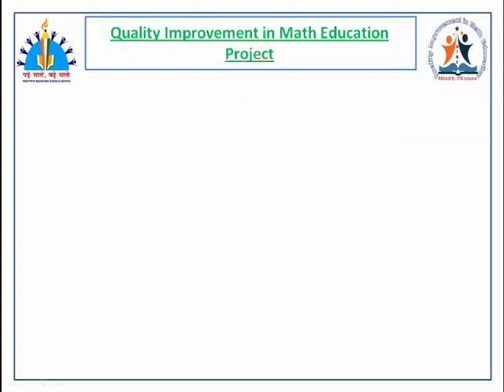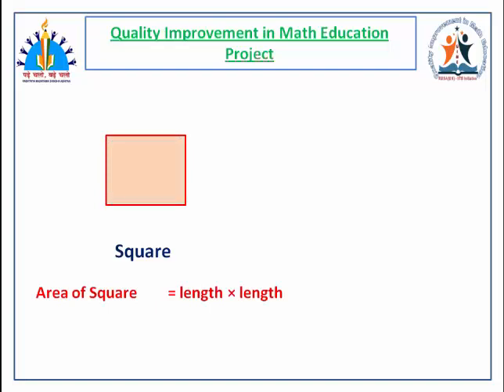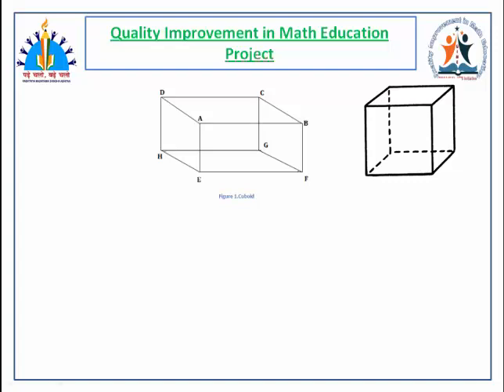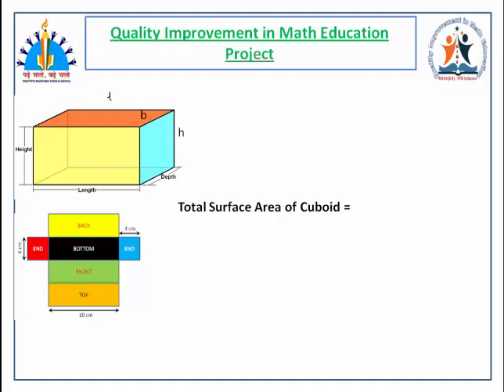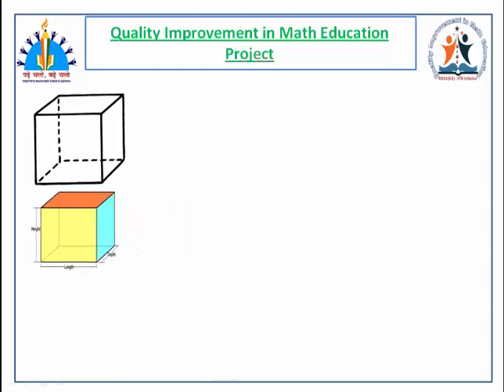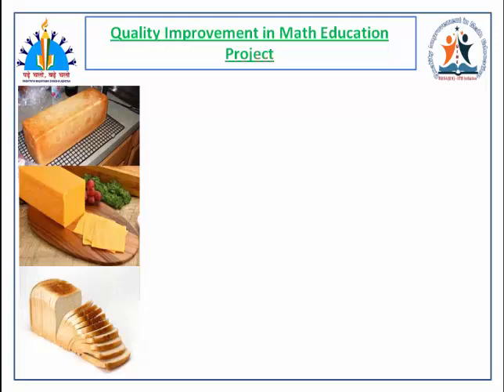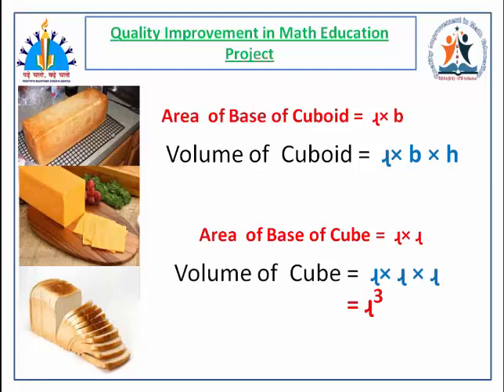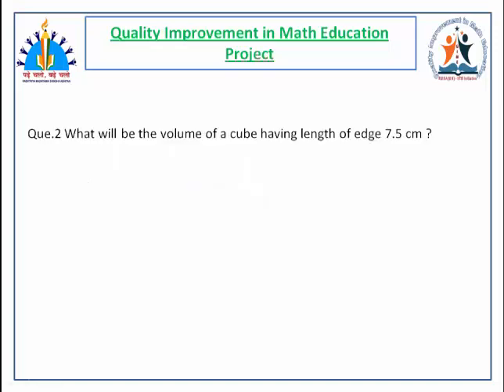Mensuration | Sachin Jhadhav MTE 136